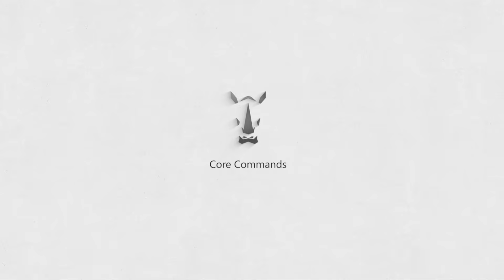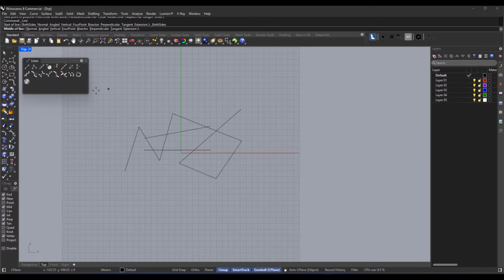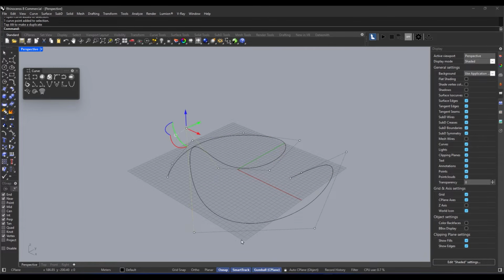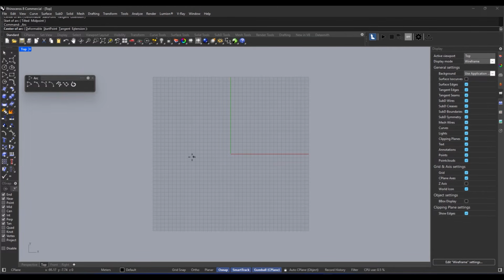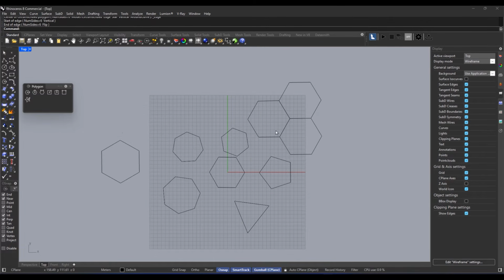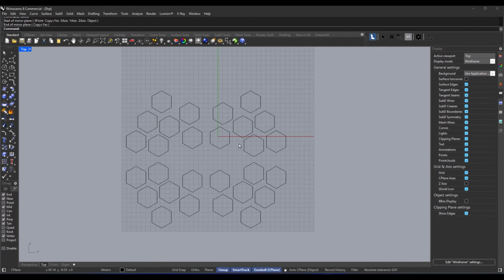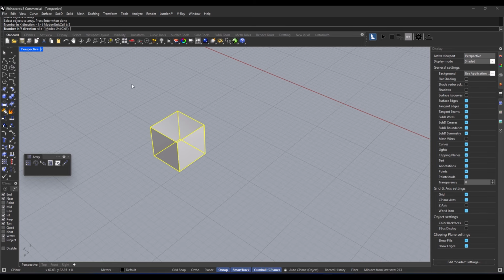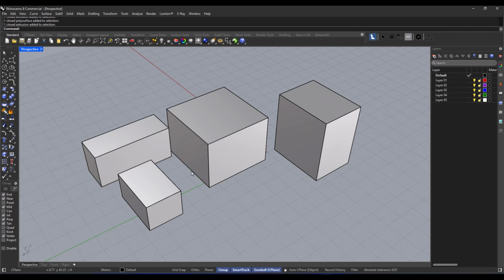Rhino for Absolute Beginners — Ep2 | Mastering Precision Drawing in Rhino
Rhino for Absolute Beginners – Complete Guide | Ep.2: Mastering Precision Drawing in Rhino

Master precision drawing in Rhino 3D! In Episode 2 of Rhino for Beginners, we explore all essential 2D drawing commands and editing tools — the foundation for accurate 3D modeling. Perfect for architects, designers, and students starting with digital modeling.

What You’ll Learn:
• Core drawing commands: Point, Line, Polyline, Rectangle, Circle, Arc, Ellipse
• Advanced curves: Spline & InterpCrv for smooth, flexible shapes
• Essential editing tools: Move, Rotate, Scale, Copy, Mirror
• Precision tips & best practices for clean, accurate digital drawings

Chapters / Time Stamps:
00:00 – Introduction
00:59 – Core Commands
01:54 – Point Cascades
03:34 – Line Cascades
05:12 – Curve Cascades
09:16 – Circle Cascades
10:35 – Ellipse Cascades
12:31 – Arc Cascades
14:12 – Rectangle Cascades
15:23 – Polygon Cascades
17:14 – Curve Tools Cascades
18:40 – Transform Commands
26:12 – Edit / Modify Commands
28:39 – Conclusion

By the end of this tutorial, you’ll confidently control geometry in Rhino and build a strong foundation for parametric and 3D modeling. Learn step-by-step with clear explanations, practical tips, and the logic behind every tool.

Don’t Forget to:
💬 Comment your questions — I’ll answer in upcoming episodes